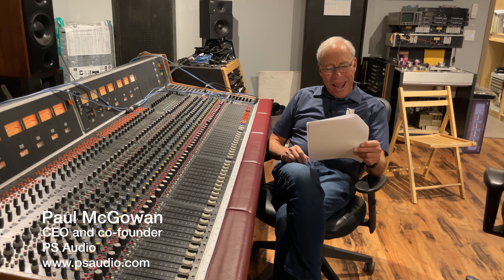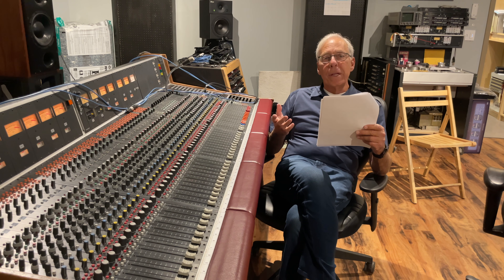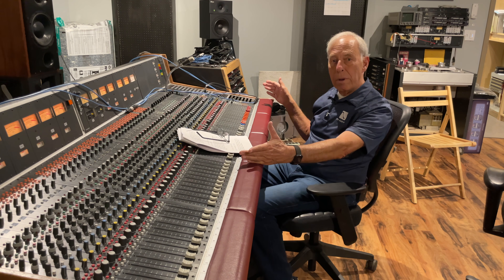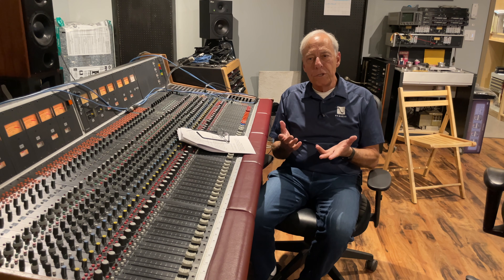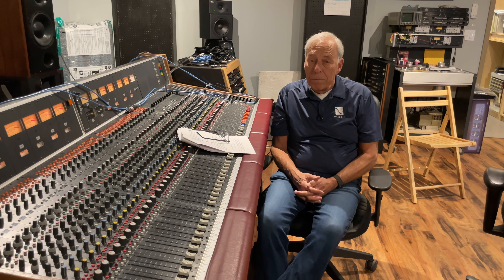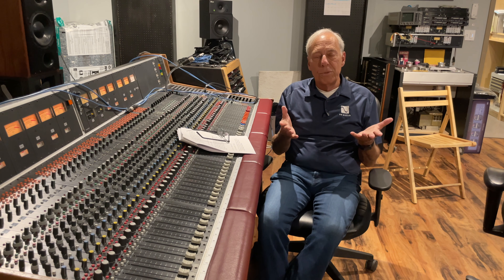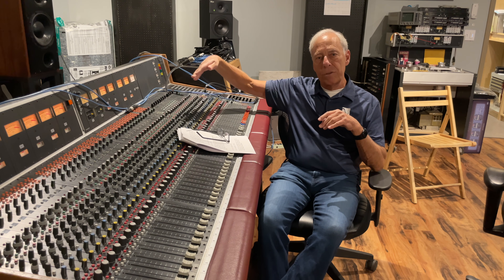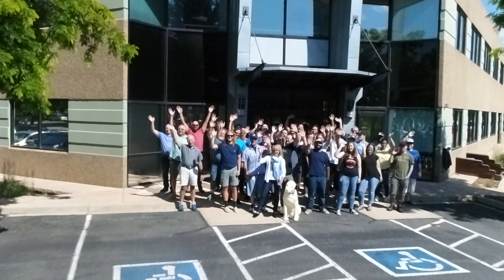Digital and analog connections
Ever wonder about ADCs and DACs and how they fit into a stereo system? Paul helps us understand the digital to analog and back again chain. (Please forgive me for the occasional bleeps and static that crept into my wireless microphone).